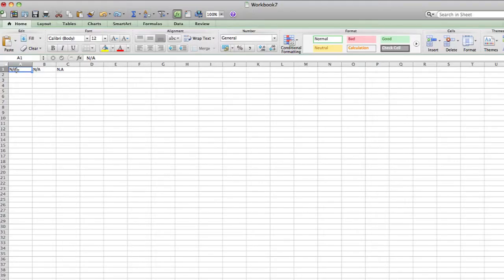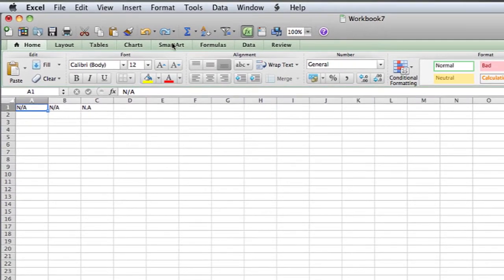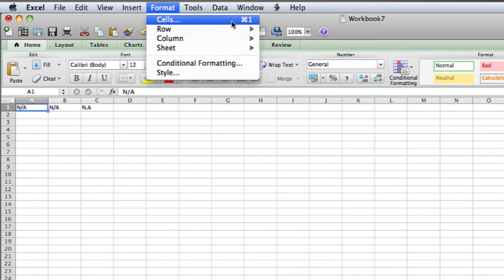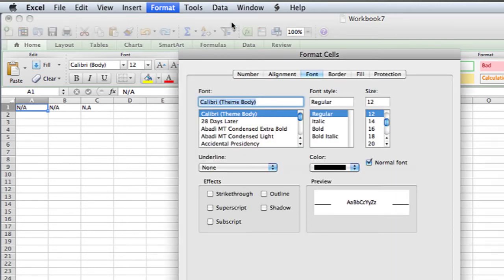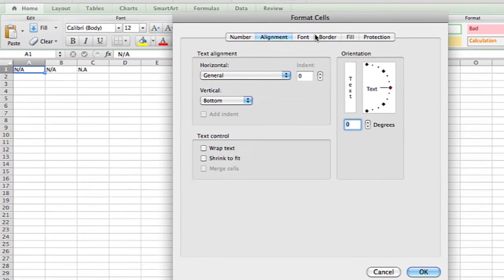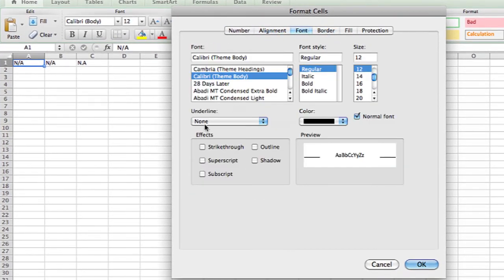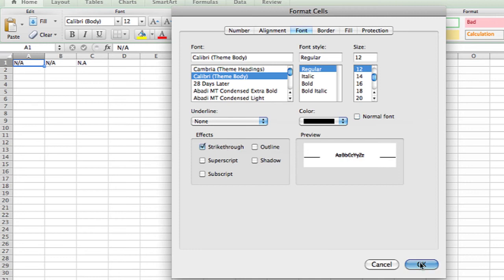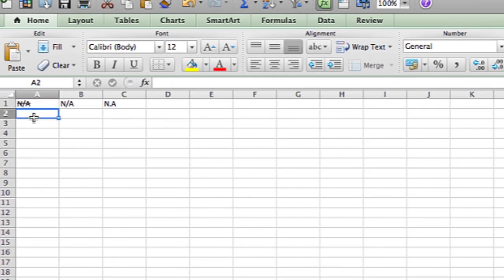How to Put a Strikethrough in a Cell : Sharpen Your Computer Skills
Putting a strikethrough in a cell is something that you can do instead of deleting its value. Put a strikethrough in a cell with help from a web and graphics specialist in this free video clip.

Series Description: You might be surprised by just what you can do with a computer as long as you have the right software and know how to properly use it. Sharpen your computer skills with help from a web and graphics specialist in this free video series.